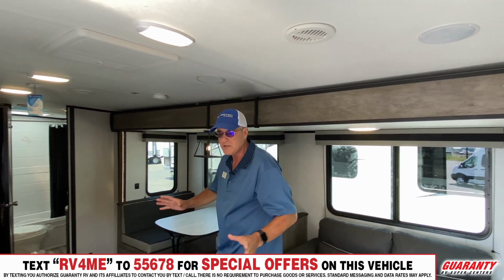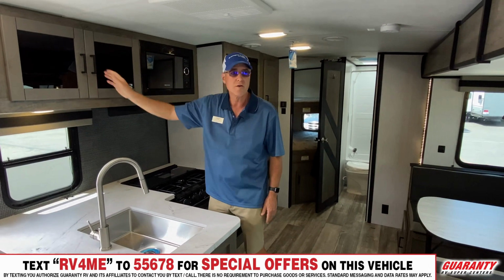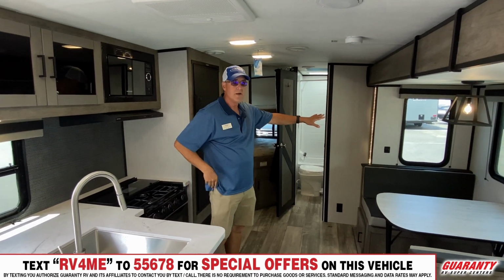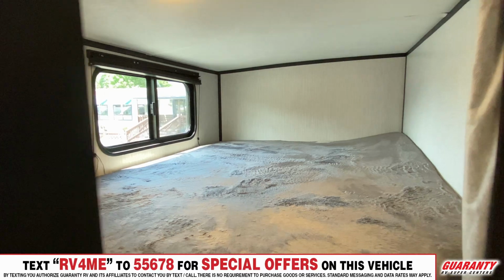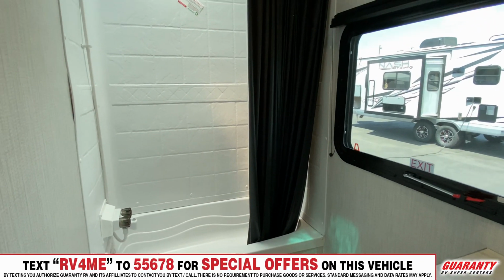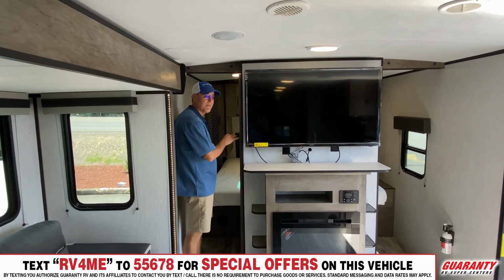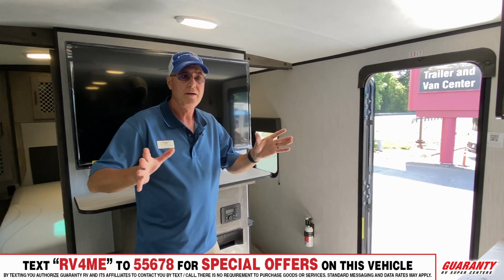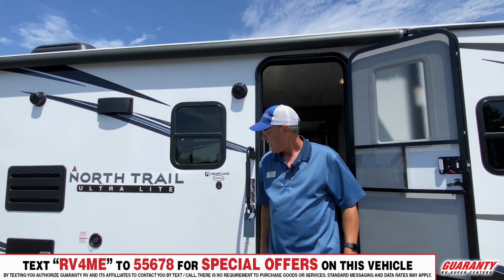2021 Heartland North Trail 26 BHSS Travel Trailer • Guaranty.com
Visit Guaranty.com for photos, a floorplan and the price: (coming soon)